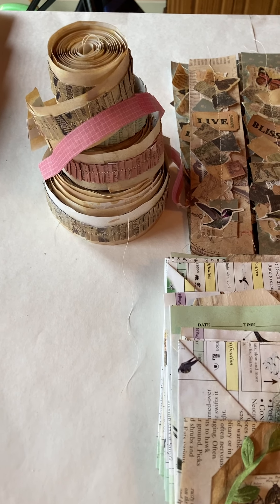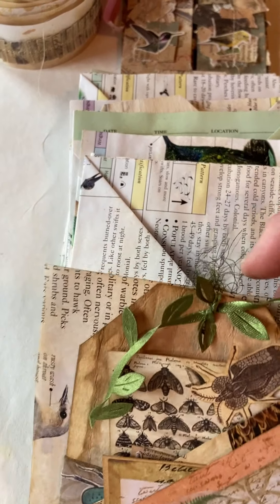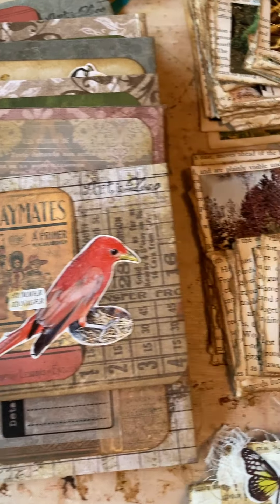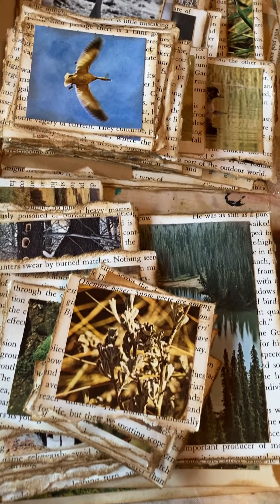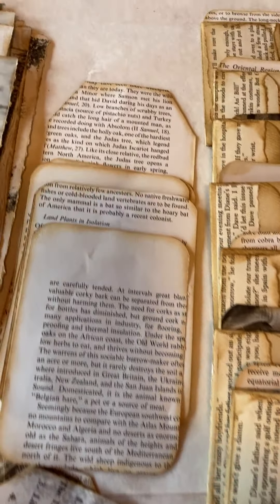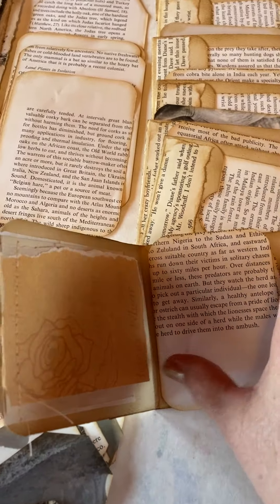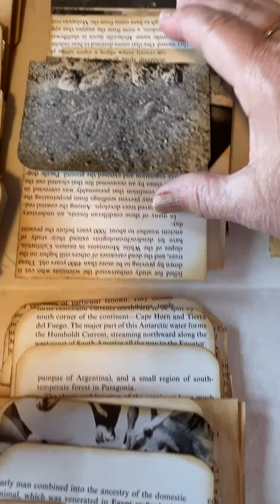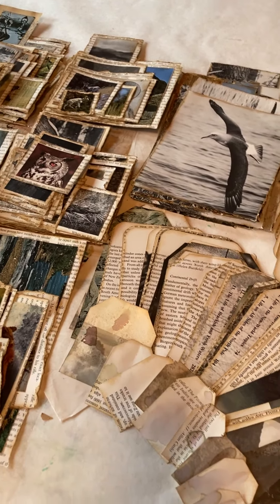Ephemera for junk journals round 1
In this video I will show you all the book page projects I have been making for my new ephemera in my new junk journals I am making. This is round one, as I am sure there will be more projects to come. Making these tags and pockets takes quite a bit of time so getting a head start by doing the basic steps in creating these will save me some time while I am filling my journals after they are made.  I use lots of book paper, photos from old books, distress brushed corduroy ink, tacky glue, my sewing machine, for the basics. Then I will eventually add some lace, ribbons, scrapbook papers and other printed papers, and whatever else that meets the moment. Check them out for ideas for your junk journal ephemera.